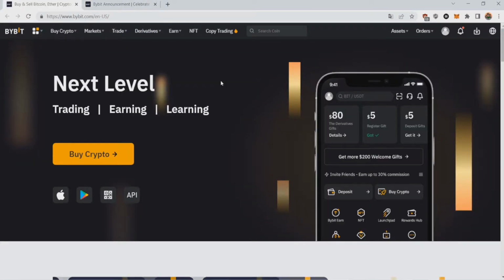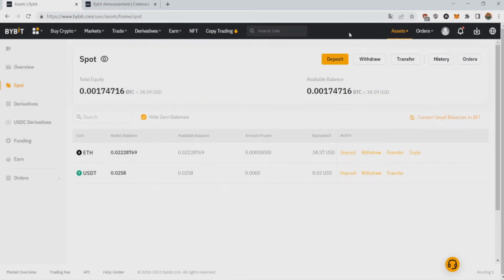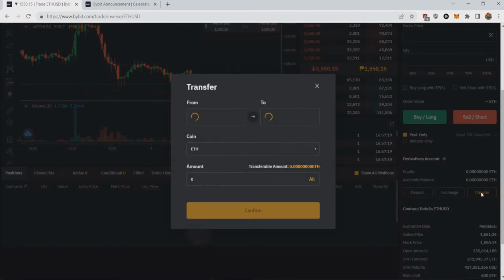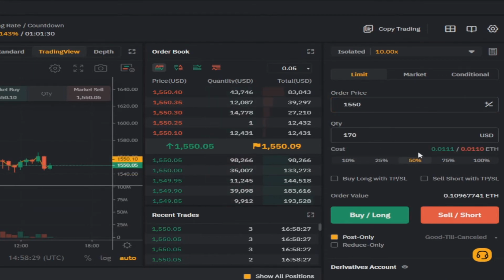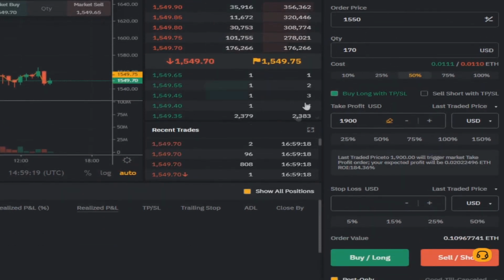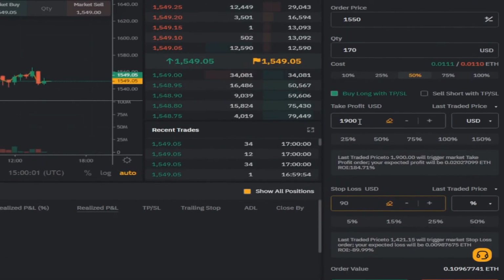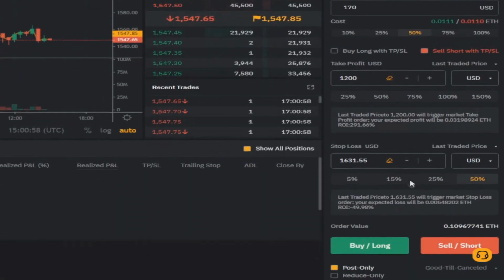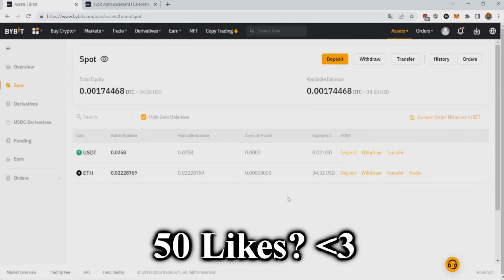How to Long & Short Trade Crypto On Bybit - Leverage Trading Tutorial (Step By Step)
Today I am showing you how to long trade and short trade crypto on bybit. and earn up to 4000 USDT in rewards!

✔️Sign up on Bybit for a free bonus up to 4000 USDT on your first and trade deposit

Timecodes:
0:00 Intro
0:08 How to sign-up on bybit exchange
0:45 How to buy and deposit crypto on bybit exchange
1:55 How to transfer from spot wallet to derivatives wallet
2:20 How to start leverage trading
3:25 How to long trade crypto
4:50 How to short trade crypto
5:40 How to transfer from derivatives wallet to spot wallet